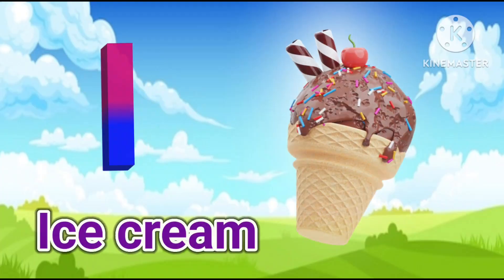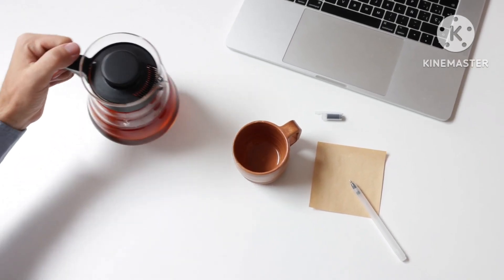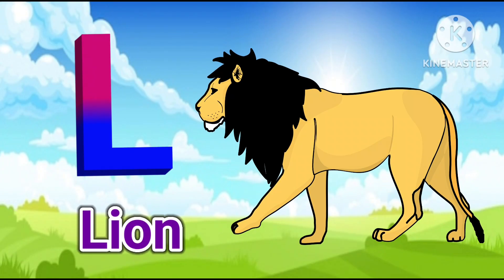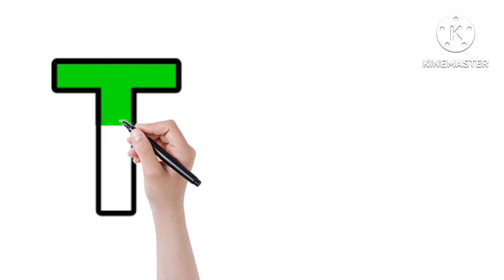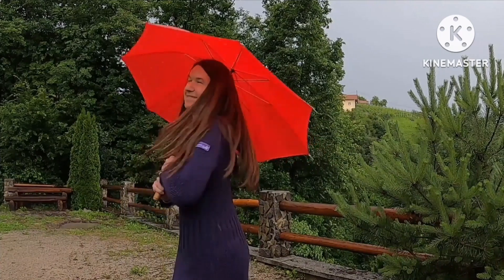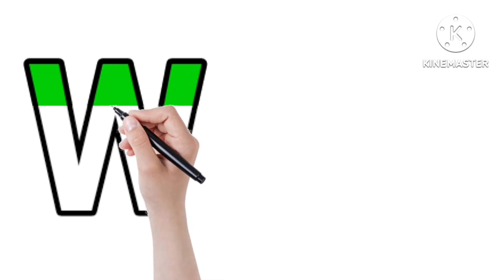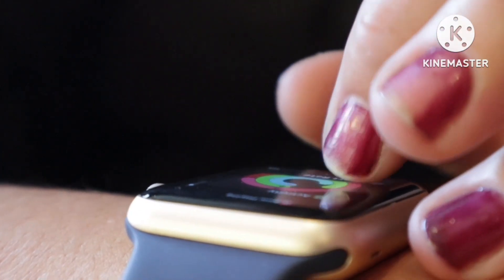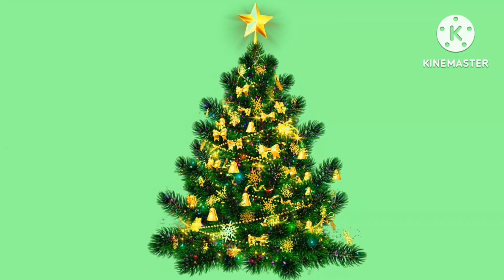ABC Phonic Song - Toddler Learning Video Songs| A for Apple, Nursery Rhymes | Alphabet Song For Kids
Click here,
Twinkle Twinkle Little Star

abc song
kids songs
children songs
nursery rhymes
baby songs
super simple songs
alphabet song
alphabet for kids
learn abc
abcd rhymes
kid songs
Abcd
abc songs for children
abcd song
alphabet a to z
123
123 Numbers
1 to 100 counting
kids abcd
learn to count
kindergarten
homeschooling
Free home learning
kids education
abcdefghijklmnopqrstuvwxyz